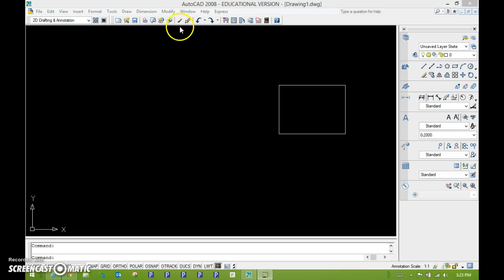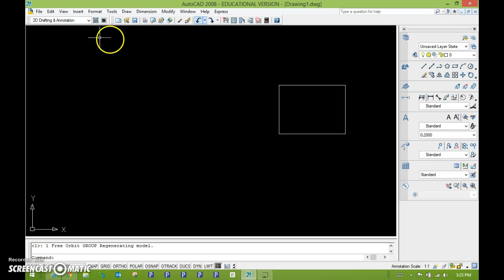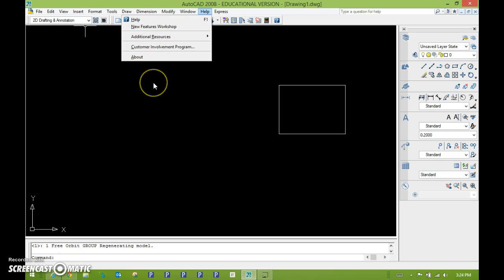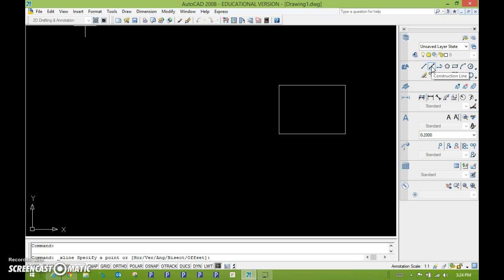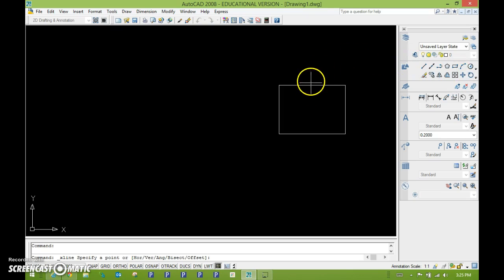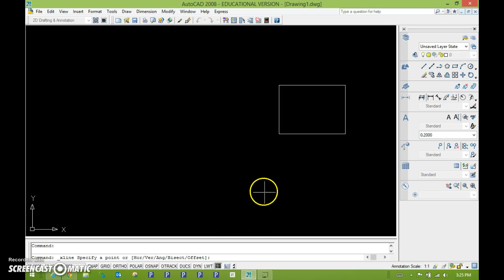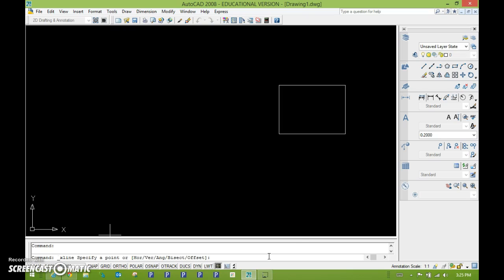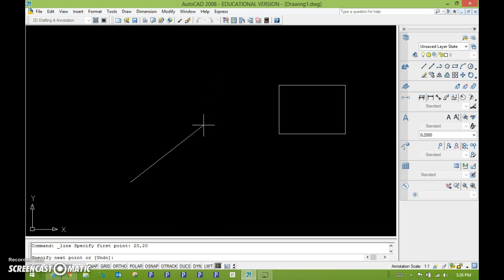AutoCAD Screen Layout